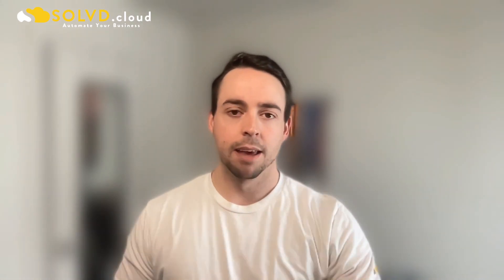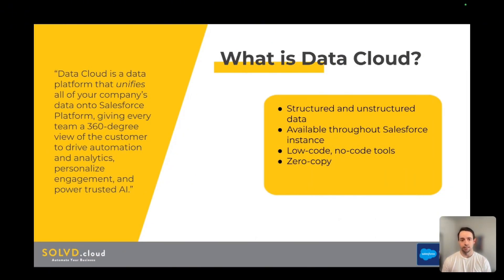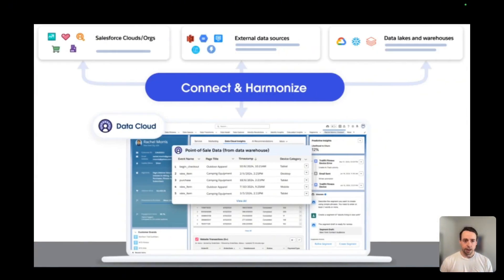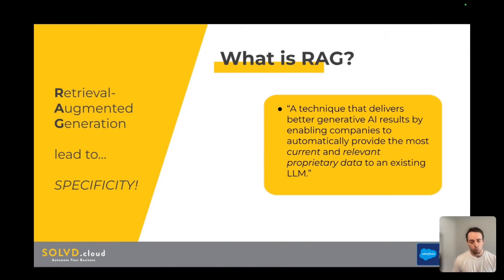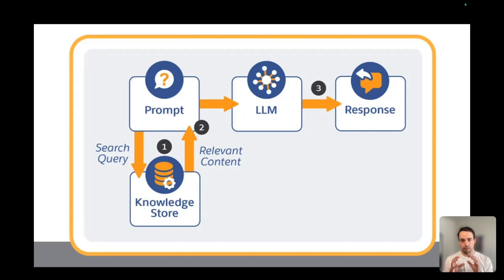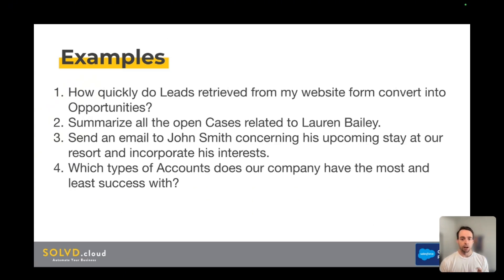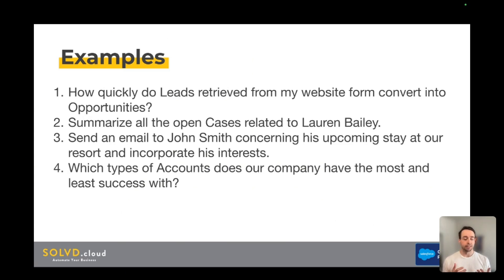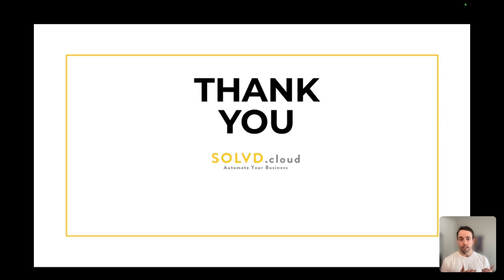How does Agentforce integrate with Salesforce's Data Cloud?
Learn how Salesforce Data Cloud integrates with AgentForce to supercharge your AI agent! This video explores the power of retrieval augmented generation (RAG) and how Data Cloud provides a 360-degree view of your data, enabling AgentForce to deliver highly specific and relevant outputs for tasks like lead conversion analysis, case summaries, personalized emails, and more.

The Force Behind Agentforce: How Data Cloud Fuels the Customer 360 Platform and the Next Era of AI
Augment Agents and Prompts with Relevant Business Knowledge Music from Free To Use